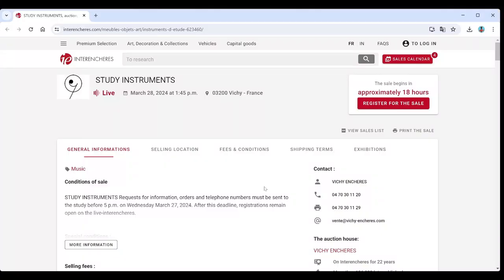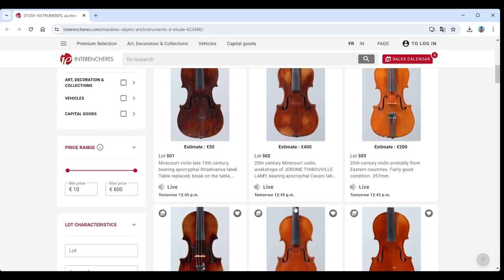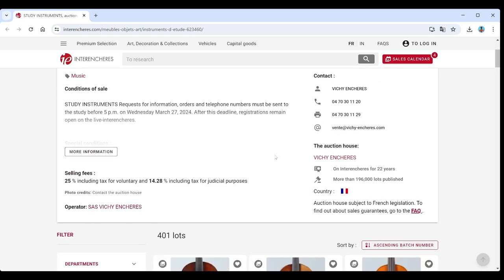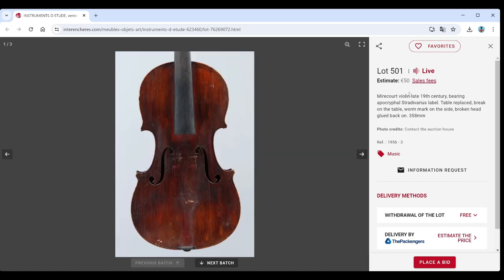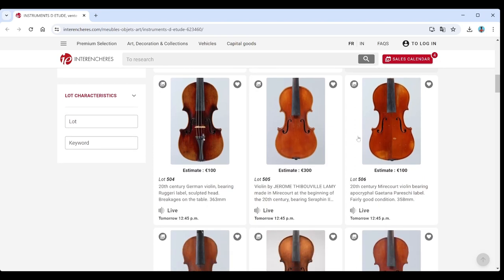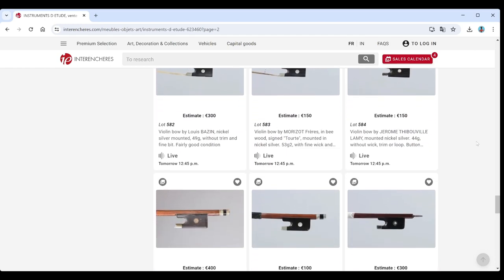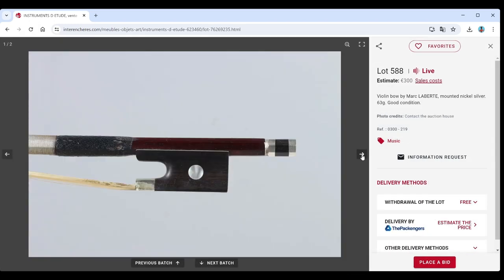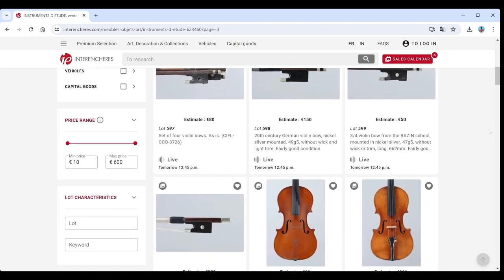Vichy auction review - Violins, Violas, Cellos and Bows - 28th March 2024 (FRANCE)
In this video we take a snapshot view of the latest musical instrument auction from Vichy auctions based in France. This auction finishes on the 28th March 2024.

INTRO VIDEO
By Layanti